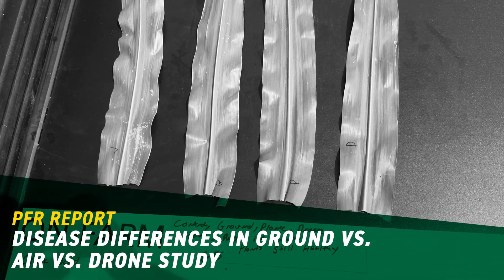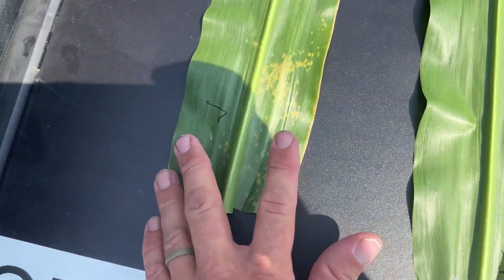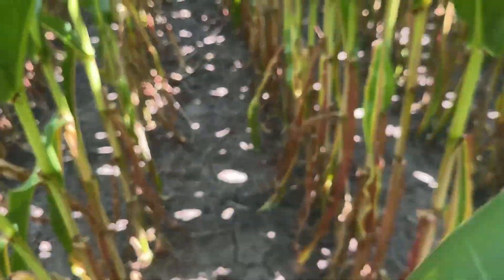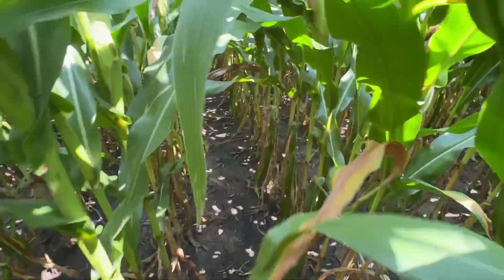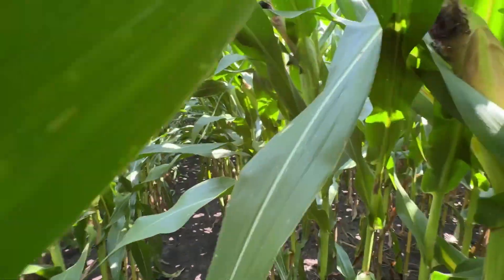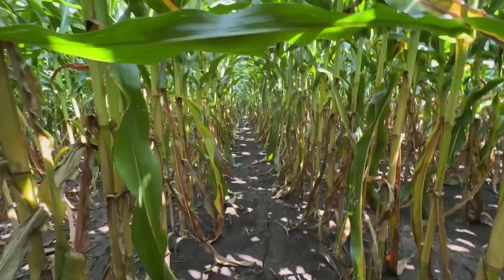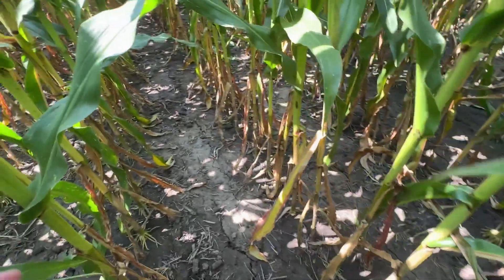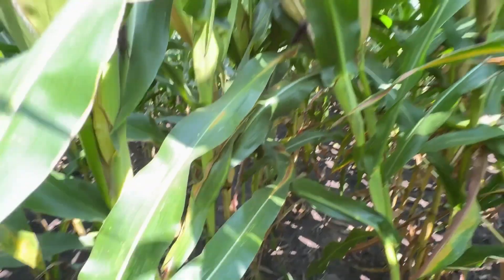Disease Differences In Ground vs. Air vs. Drone Study | Beck's PFR Report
Clayton Stufflebeam, Beck’s PFR Agronomist, shares observations from cornfields in one of our Fungicide Application Studies: Ground vs. Air vs. Drone. During this field update, Clayton highlights differences in disease pressure and overall plant health between application methods.

This video provides insights into:
How fungicide application methods can influence disease control
Early signs of differences in plant health
What Beck’s Practical Farm Research (PFR) team is learning from ongoing trials